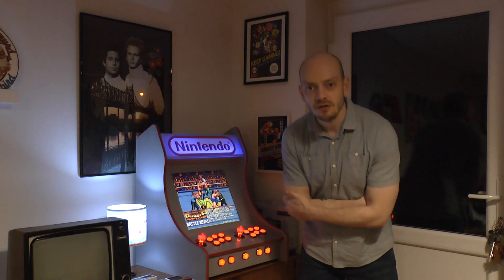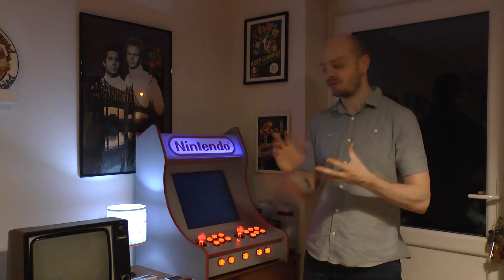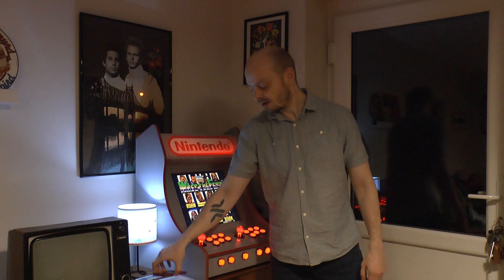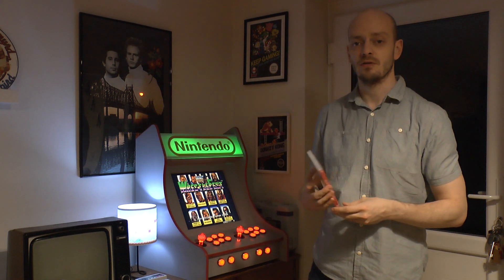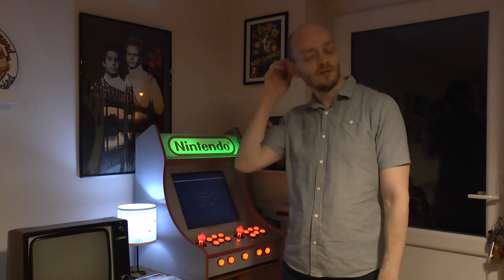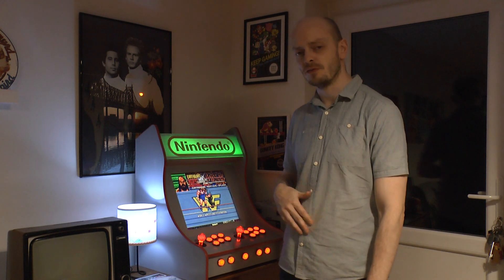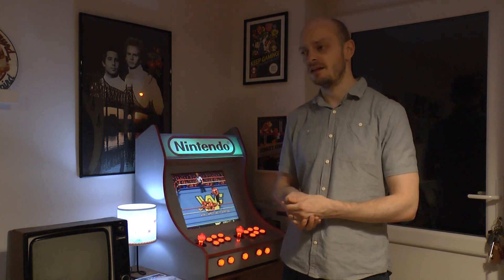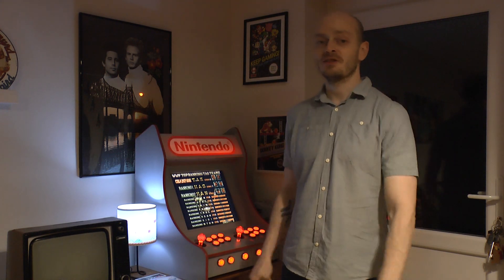Christmas gifts and new home Arcade cab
Quick video highlightinh the gaming related presents i was lucky enough to receive this year, and espexially the brand new bartop arcade machine i received from my amazing wife Holly.